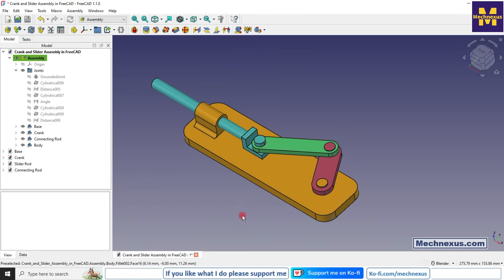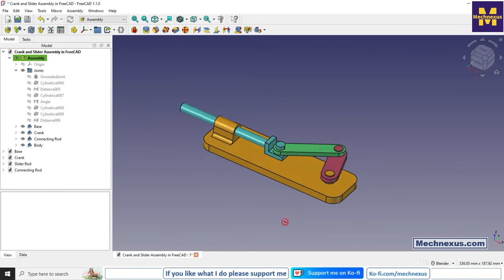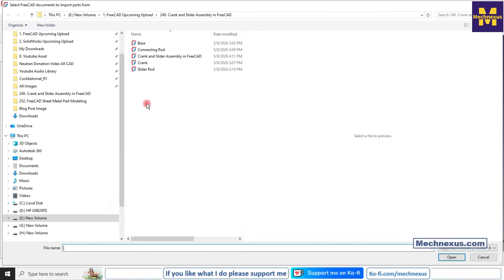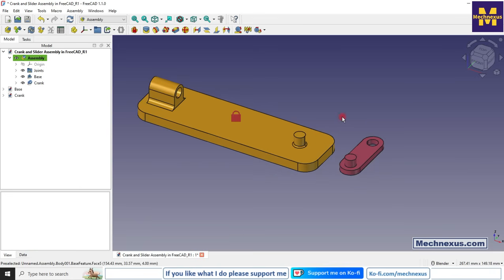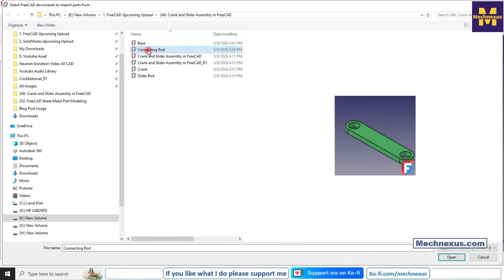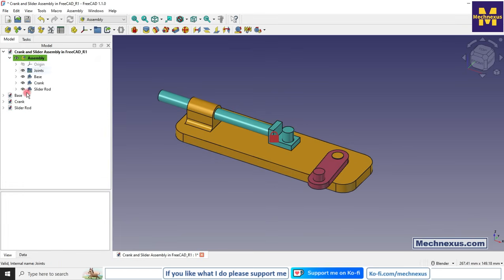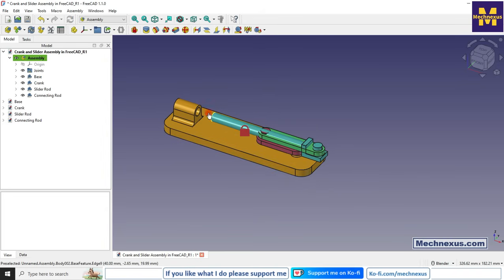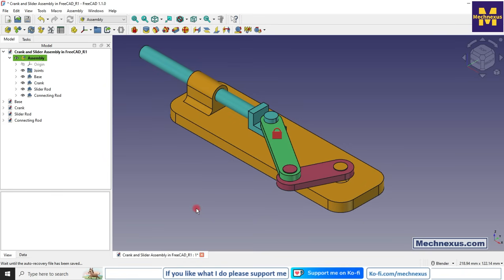Crank and Slider Assembly in FreeCAD | Default Assembly WB | FreeCAD Tutorial | Mechnexus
In this video I have explained Crank and Slider Assembly in FreeCAD Default Assembly WB.

- ✅ Lifetime access
▶️ *Thanks*
Thanks,
*Amar Patel*